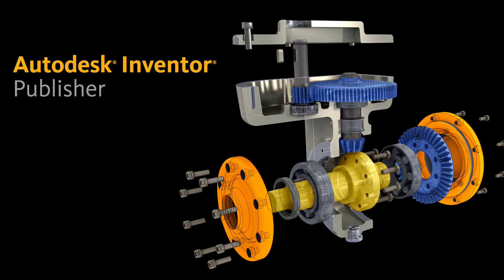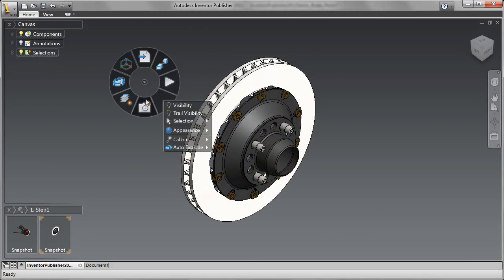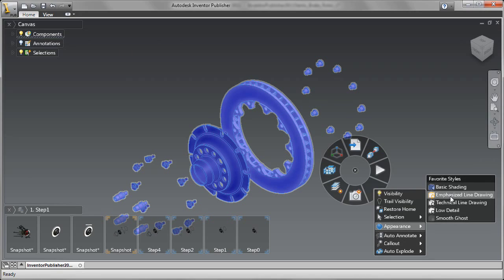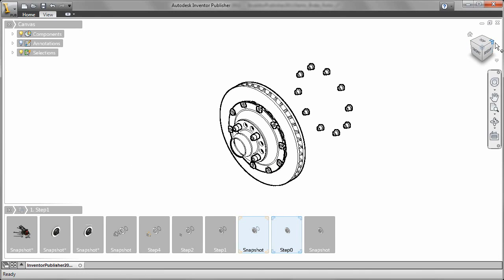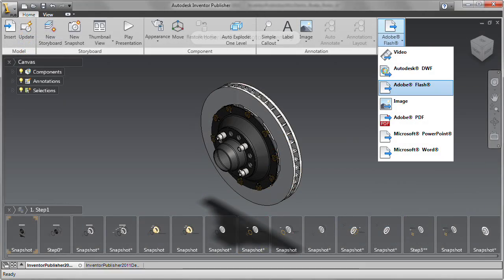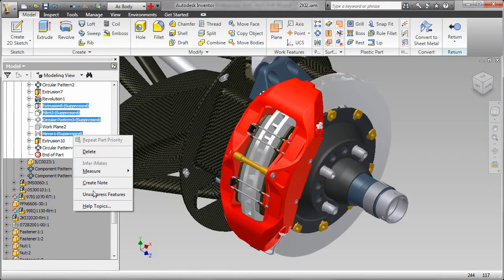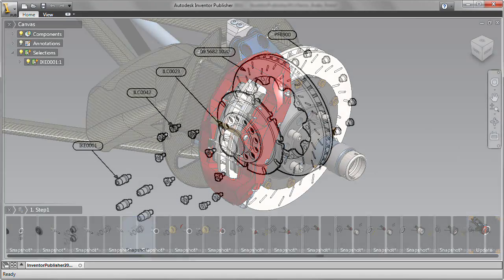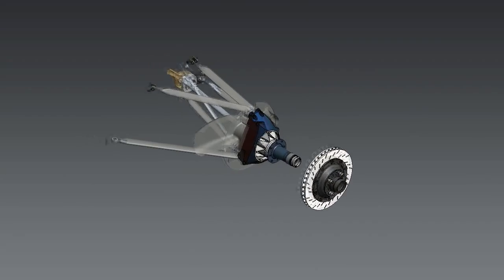Autodesk Inventor Publisher 2011 — Overview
Autodesk Inventor Publisher software helps manufacturers deliver a superior customer experience by providing easy-to-use tools for creating clear, accurate and compelling product documentation.

With Inventor Publisher, technical documentation teams can produce the views they need, without relying on engineers to export model views, or graphic design specialists to modify images.

Inventor Publisher extends the reach of Digital Prototyping to documentation teams by giving non-CAD users the ability to leverage the same digital model used by engineering teams.